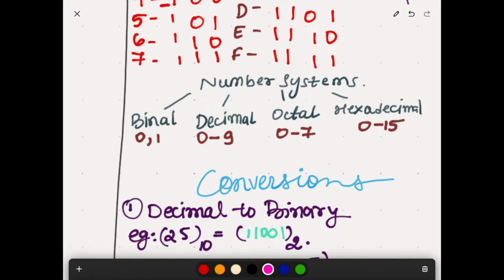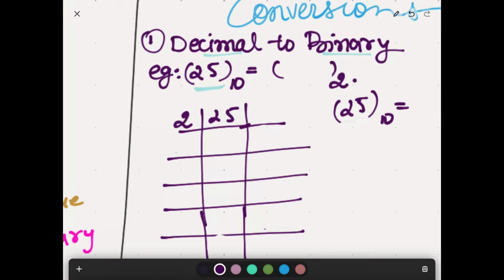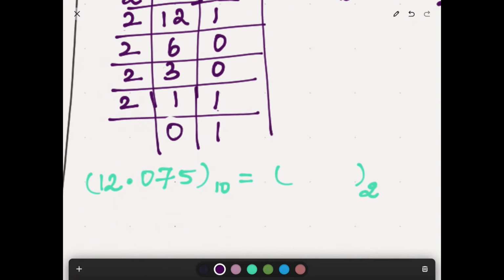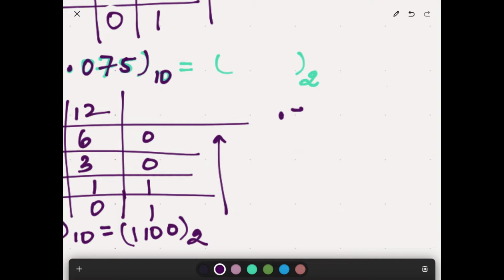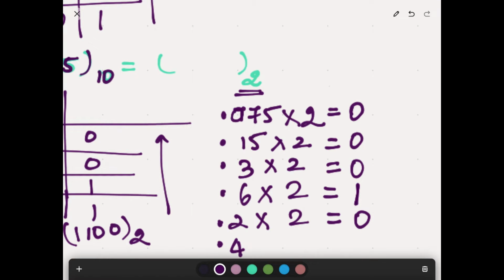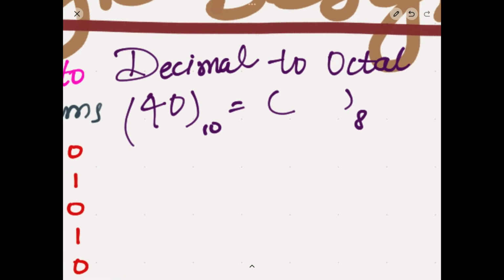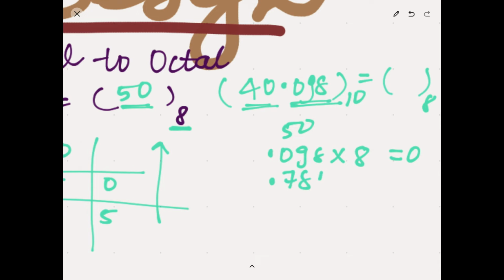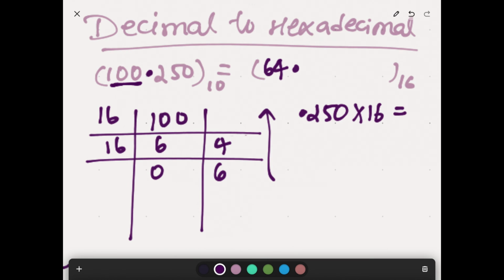Conversions Pt.1 | That one girl in B.tech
Hello guys, I am Drashti. In this video, you will get full information about the Conversions !! Conversions play a very vital role in understanding the Microprocessor lab concepts so note down anything that you think is important and that you might forget!! Hope you find the video helpful! Be sure to press on the 🔔 button to get notified everytime I post a video.

BYEEEE:)

Ps. I am sorry for the volume problem. I am trying to understand why even though I use a mic, the audio gets weird and some places! Please ignore that for now:*)